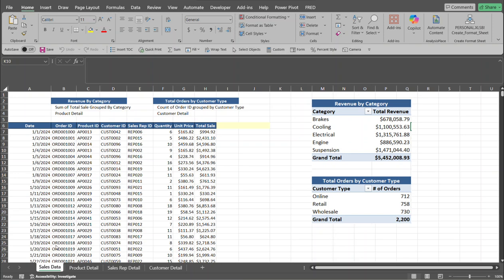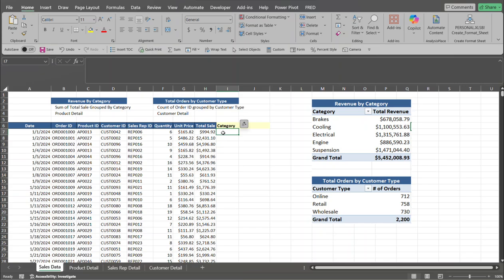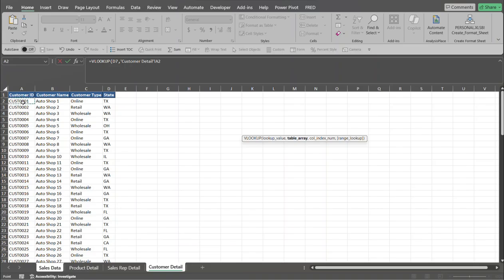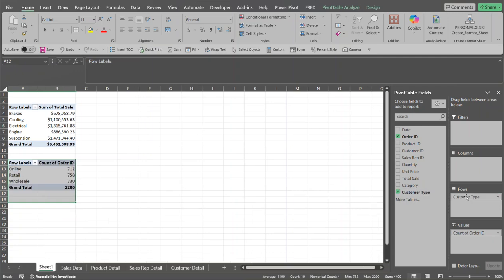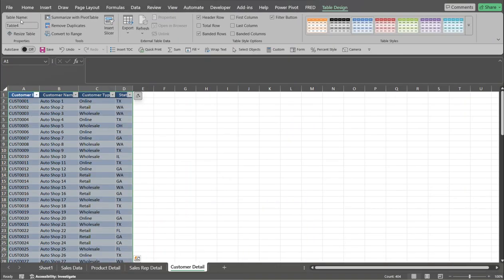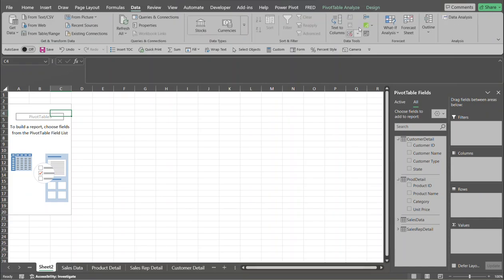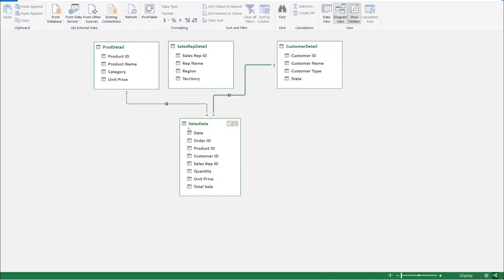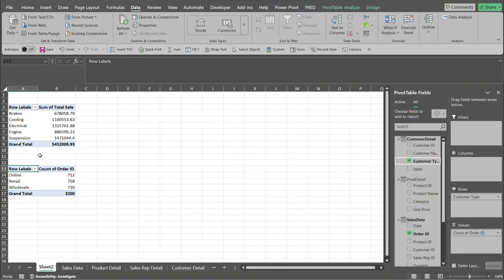Considering LOOKUPs in Excel! Use Excel’s Data Model for Pivot Tables (Beginner Friendly)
In this tutorial, you’ll discover two different ways to build Pivot Tables in Excel using the same dataset — one method with traditional lookup formulas (XLOOKUP & VLOOKUP) and the other using Excel’s Data Model for faster, more dynamic analysis.

We’ll walk through how to:
✅ Link fact and dimension tables with helper columns using XLOOKUP/VLOOKUP
✅ Load multiple tables into the Excel Data Model and create relationships
✅ Generate Pivot Tables from both approaches and compare the results

By the end, you’ll know when to use lookup formulas vs the Data Model, and how to simplify complex reports in Excel like a pro.

💬 Pin a question below and I’ll answer in the comments
🧰 Want the practice workbook I used?

I will create custom Excel charts and graphs that help you easily:
• Understand trends